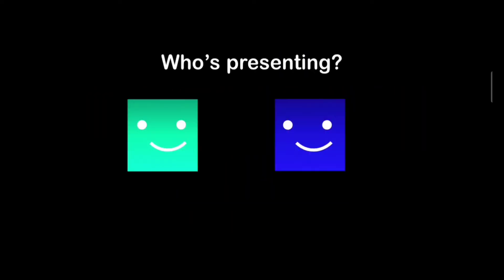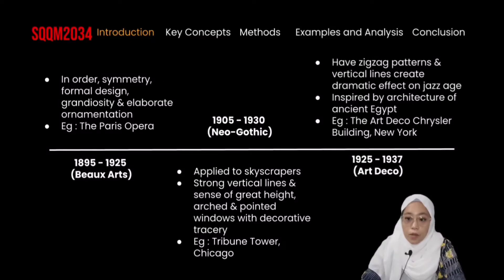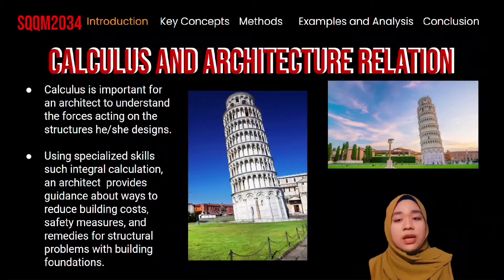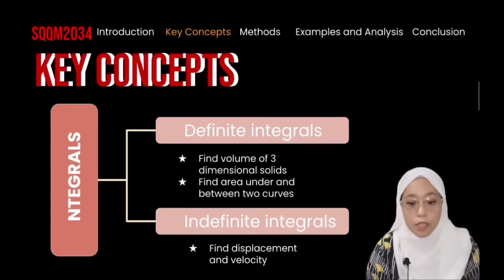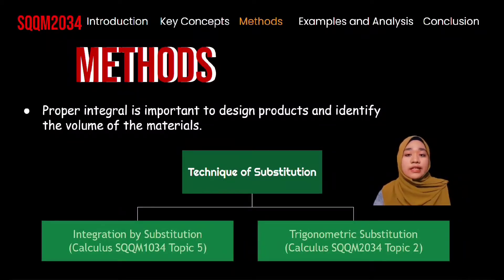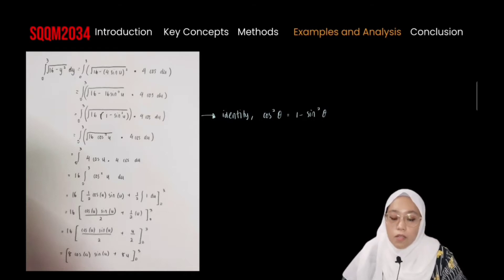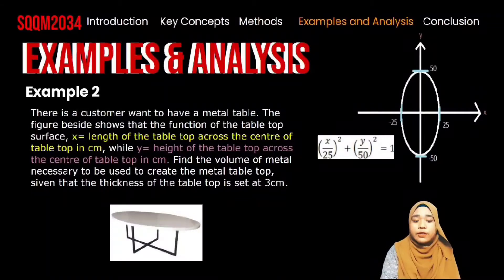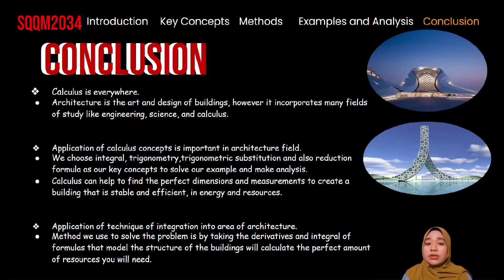Application of Calculus in Architecture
Lets check it out this video to know more about the application of calculus in architecture. This consist of topic Integral Trigonometry.

SQQM2034 (GROUP A)

Prepared by:
Maria Dayana binti Mohamad Nasir (280596)
Norshahira binti Shaharom (280440)